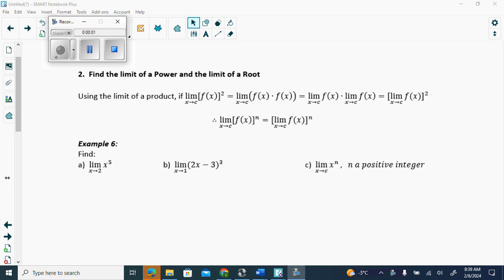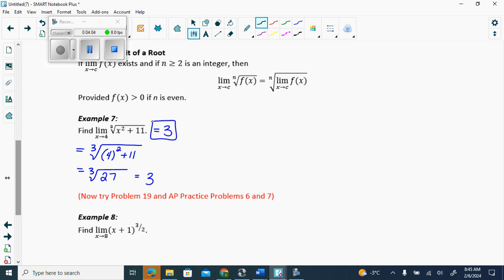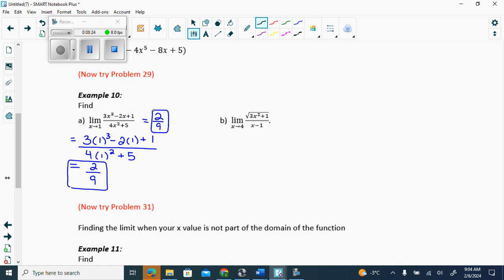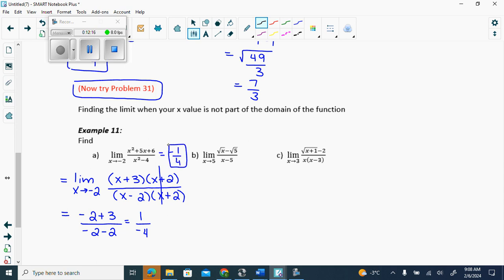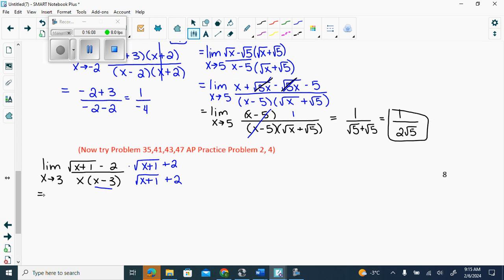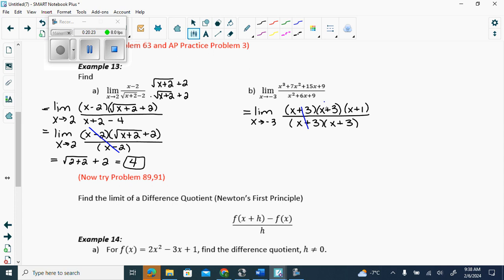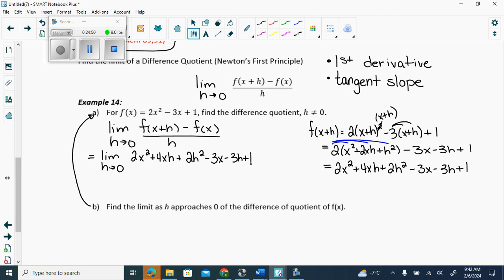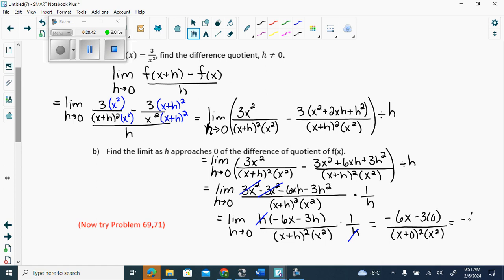February06 limit properties part 2